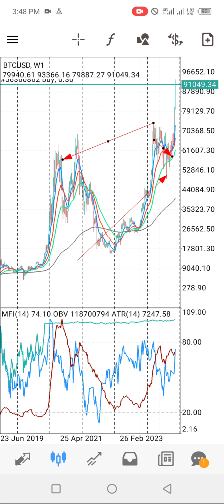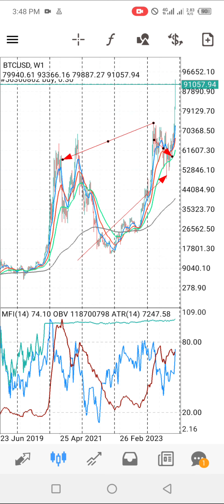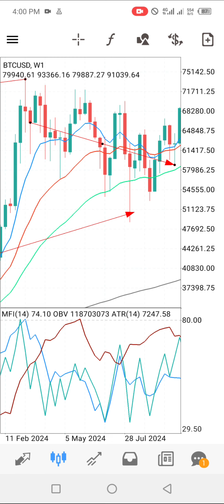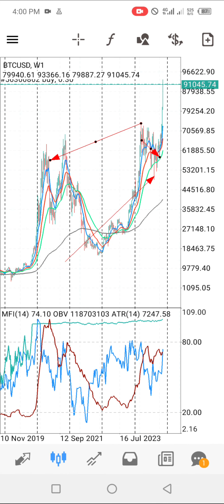Where next for Bitcoin?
*Where next for Bitcoin?* In this video, I apply the **Gann Method of Forecasting** to analyze Bitcoin's price action and uncover that a **weekly cycle of 144** has just completed, marking the start of a **new bullish cycle**. I also highlight how the **SIWA strategy** provided an excellent entry point for traders. With BTC showing strong signs of **long-term bullishness**, trying to pinpoint a specific price target would only restrict its true potential. Tune in for insights on **Bitcoin's next move**, how the **Gann cycle theory** plays a role in forecasting, and why BTC may be heading toward an exciting future.

- Bitcoin forecast
- Gann method Bitcoin
- Weekly cycle 144 crypto
- BTC price prediction 2024
- Bitcoin bullish cycle
- SIWA strategy crypto
- Long-term Bitcoin trend
- Cryptocurrency technical analysis
- BTC market analysis
- Bitcoin next move